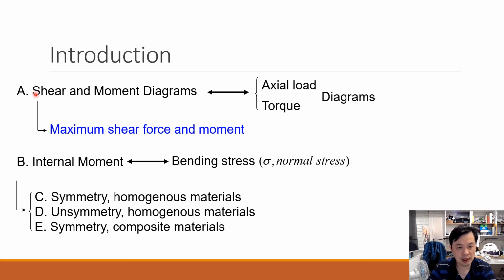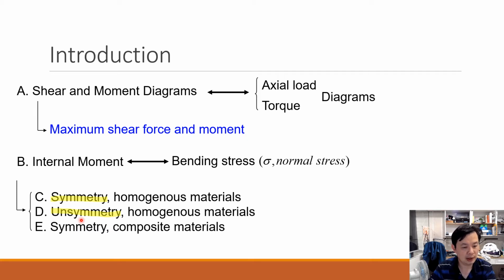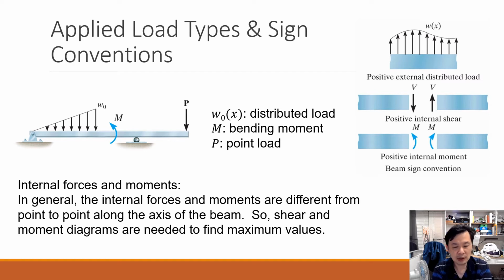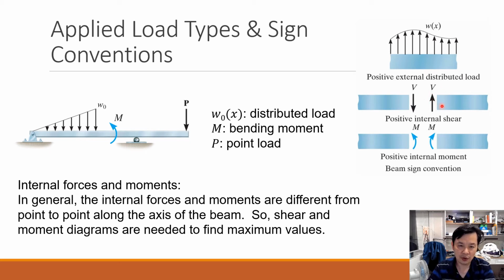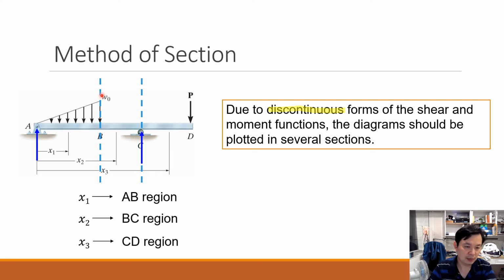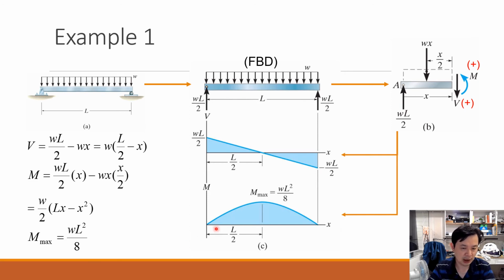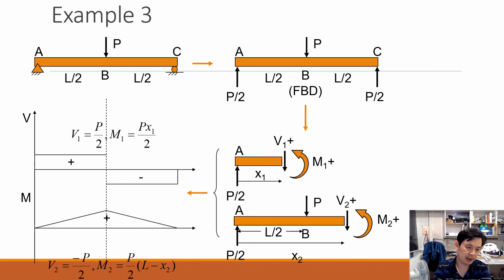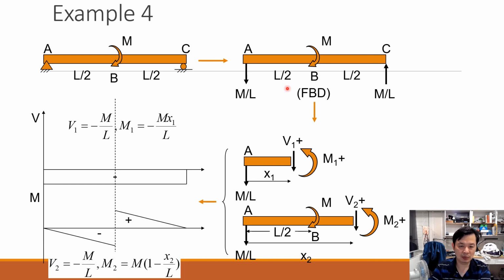Chapter 6 Bending (1)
材力(1) 第六章 Part 1